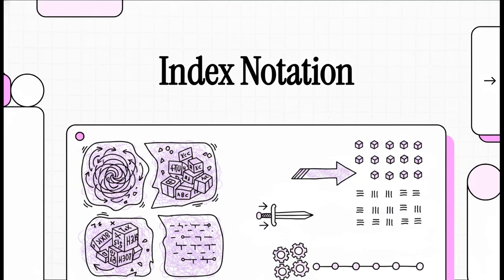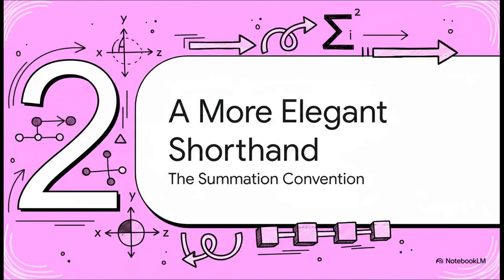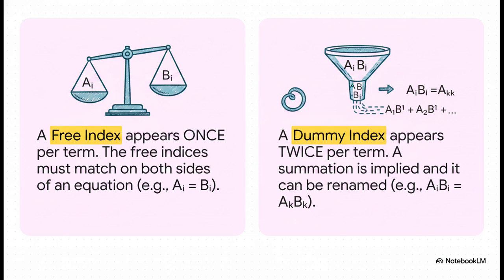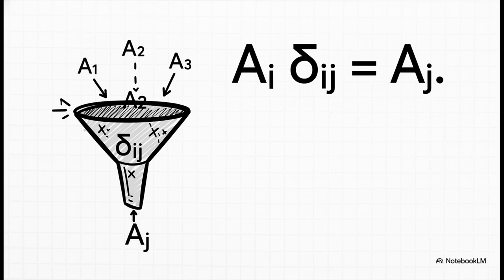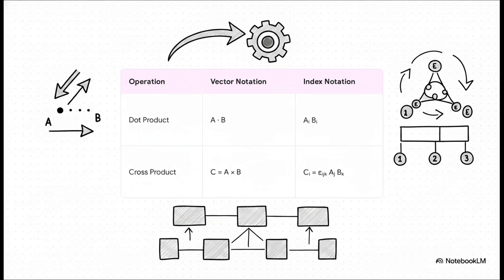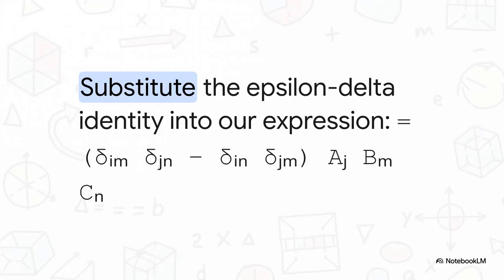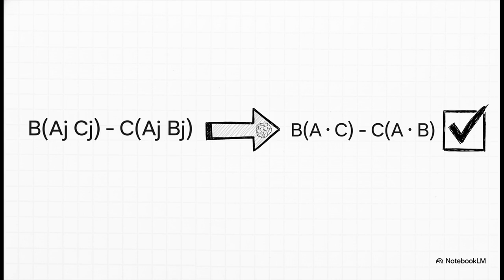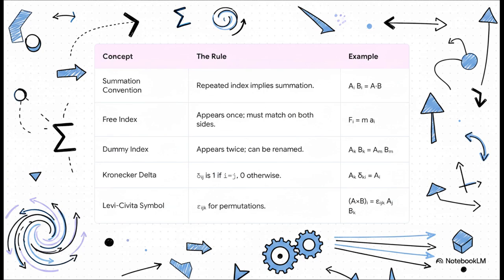Electromagnetic Theory Maths | Index Notation Made Manageable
00:00 Introduction
01:30 The Problem with Vectors
02:09 A More Elegant Shorthand
02:48 Einstein Summation Convention
04:36 The Physicist's New Tools
04:50 The Kronecker Delta
06:10 Levi-Civita Symbol
07:04 Vector Operations Mastered
11:57 Common Traps and Tips
13:25 Your Index Notation Recap

Proper revision from METU Science for anyone currently being bullied by the maths in EMT. This one focuses on index notation and the mathematical structure behind the notation-heavy side of Electromagnetic Theory. The aim is to make the whole thing feel a fair bit less painful and a bit more workable before the symbols start causing academic damage.